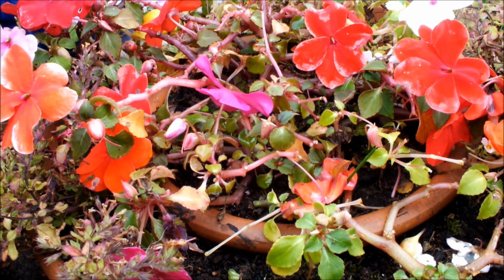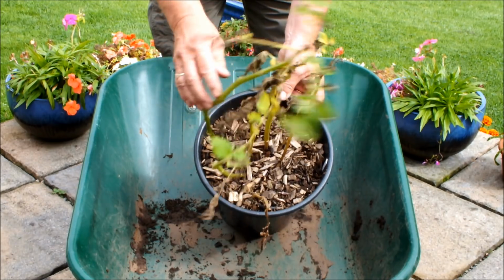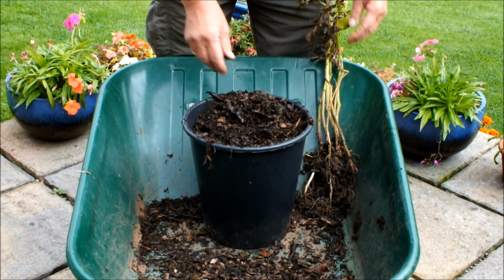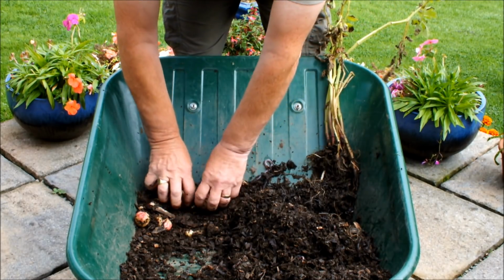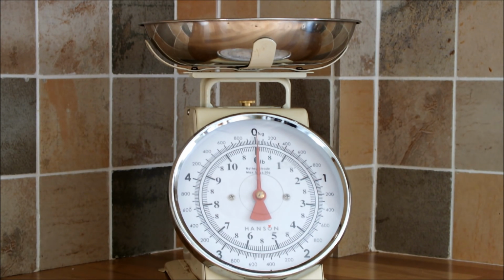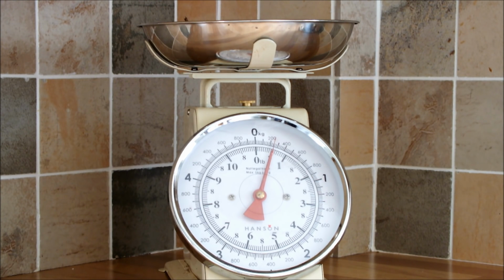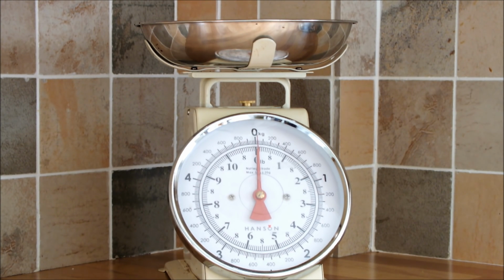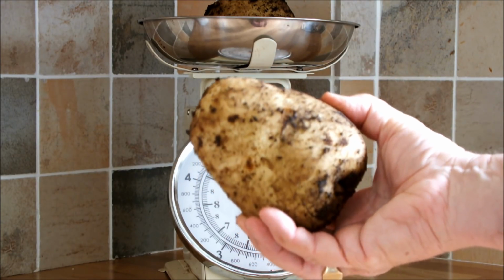Potato reveal from Forest bark & Wood chips. Potatoes for Free!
Potato reveal from Forest bark & Wood chips.The seed potato is off the veg rack, the pot is one I already had and the growing medium is Forrest bark and wood chips was collected by me and Molly with a slack handful of Blood, Fish & Bone added. Whatever potatoes we get out of the pot we've got for Free. (just about).               This is a FREE subscription channel.